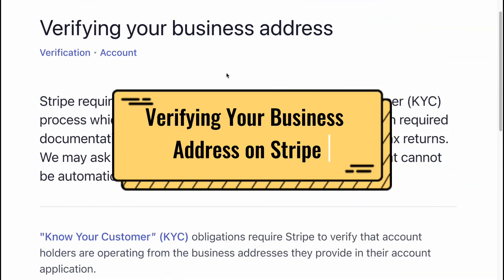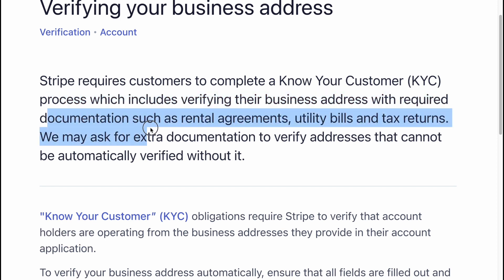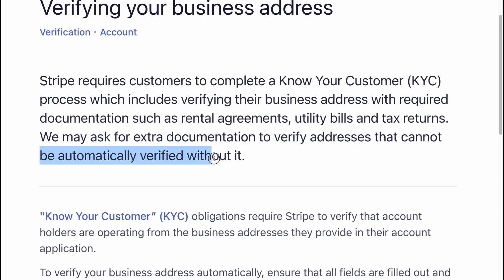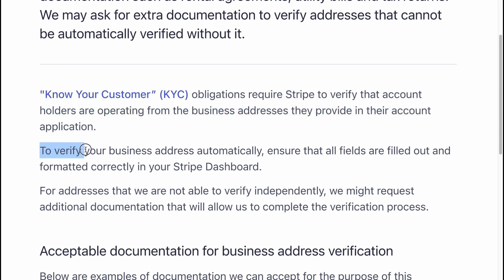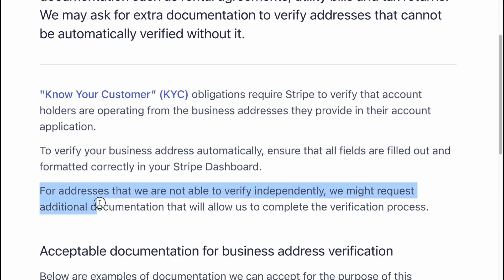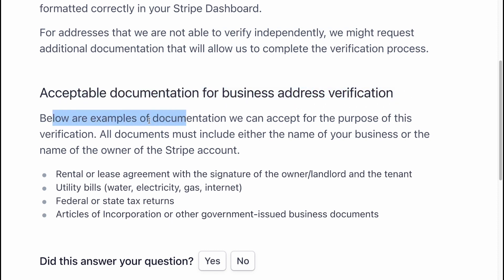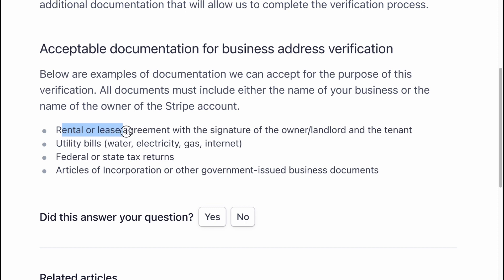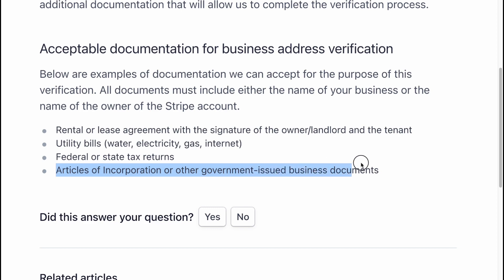Verifying Your Business Address on Stripe